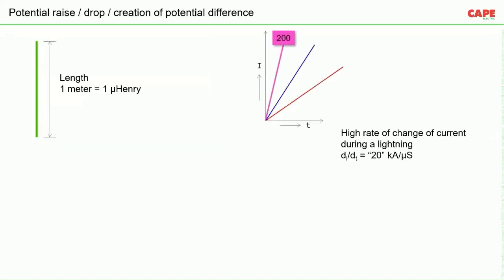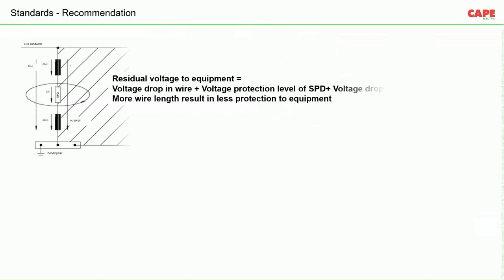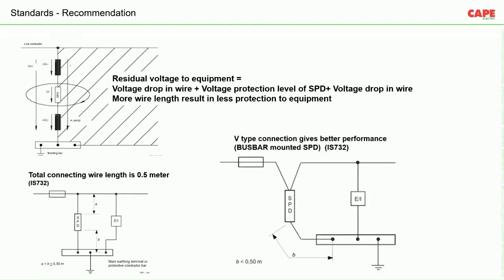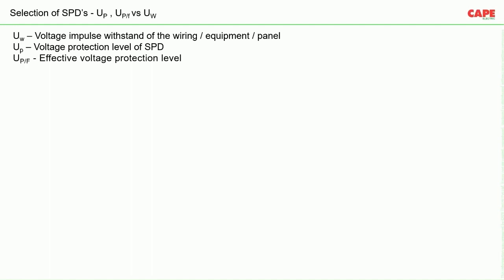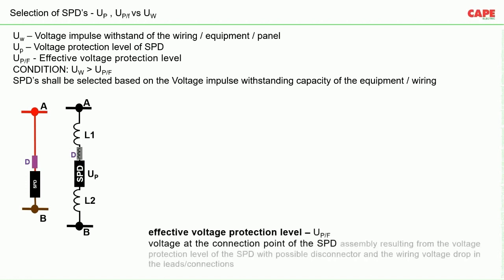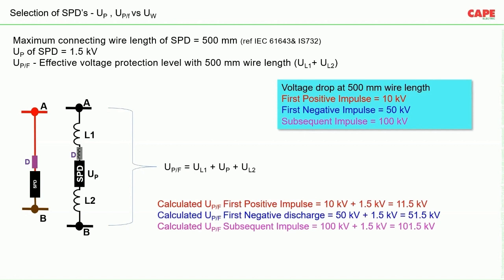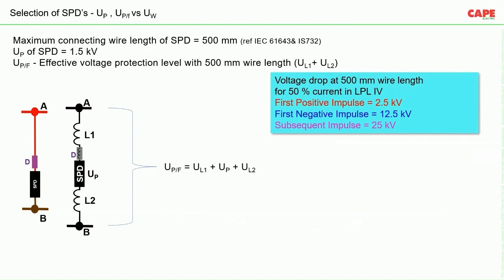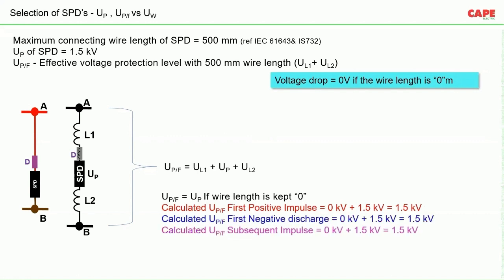Potential rise on the wire in case of transient voltages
This Short video is from the webinar series 1 on SPD conducted by CAPE ELECTRIC PVT LTD. This video explains the potential rise in the connecting wires for SPD.